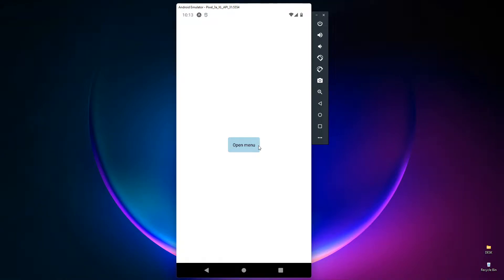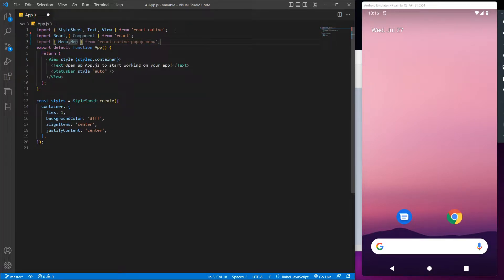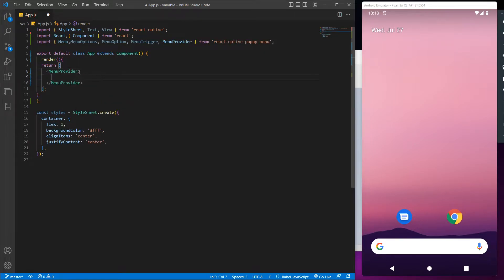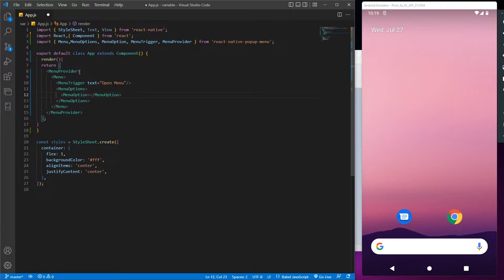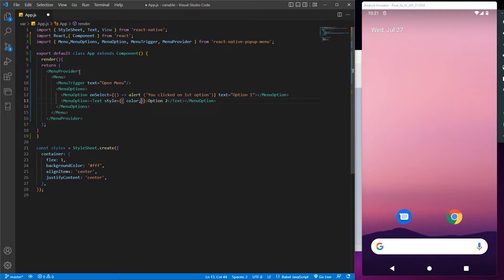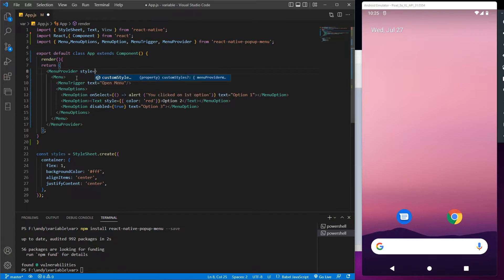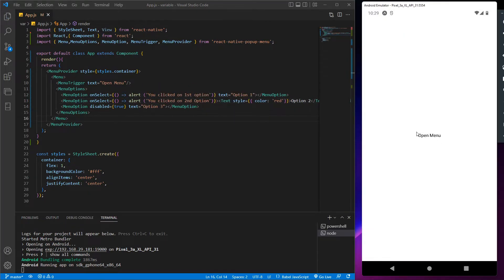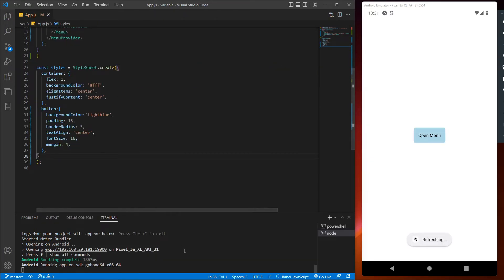React Native Pop Up Menu || Just a Variable;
Links-

Checkout our other videos on how to use simple libraries to build awesome features in your React Native App.

If You Face Any Error Or Any Problem Please Let Me Know In Comments Section.